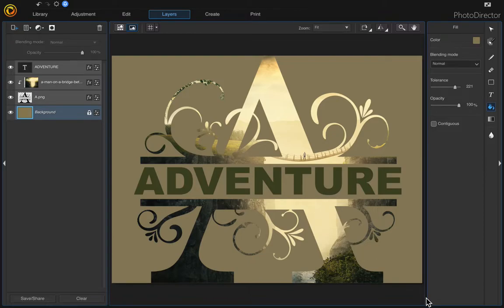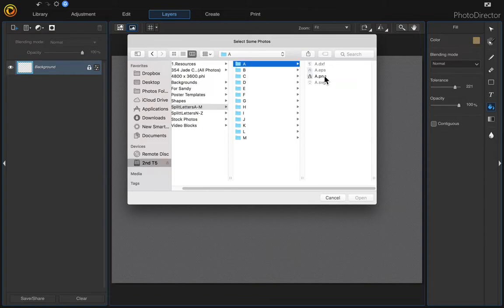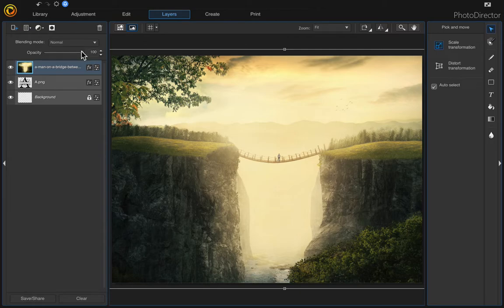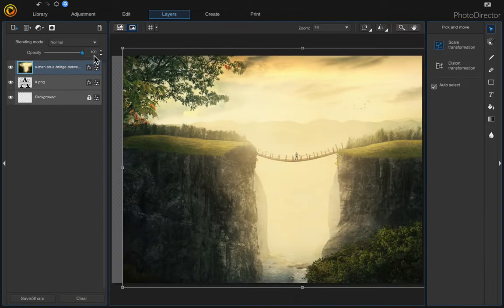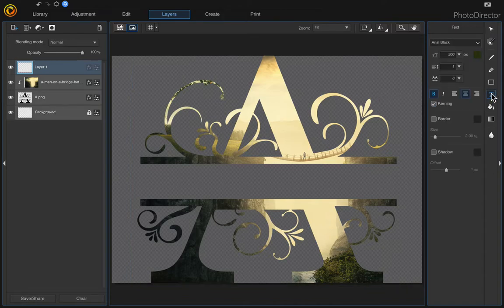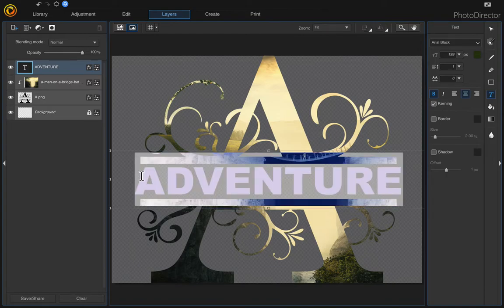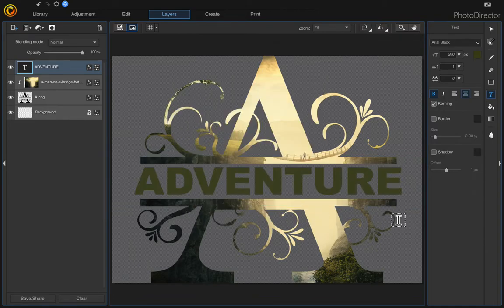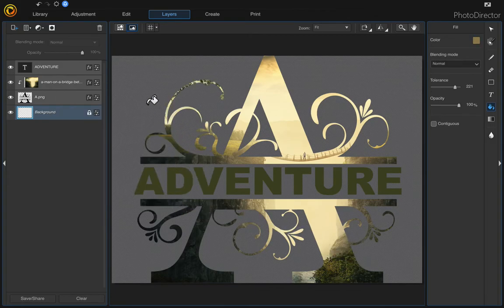New!! How to Use Clipping Masks in PhotoDirector 10!!!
In this video, I demonstrate how to use the clipping mask, which is a really new cool feature found in the latest upgrade to PhotoDirector 10.